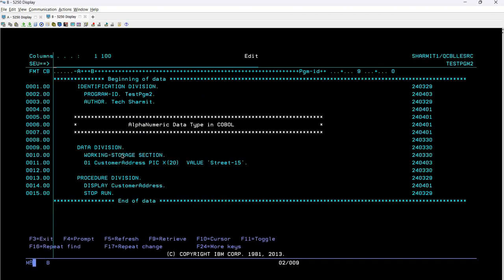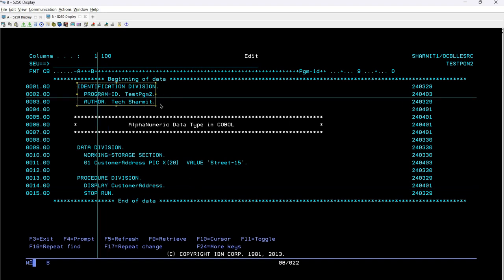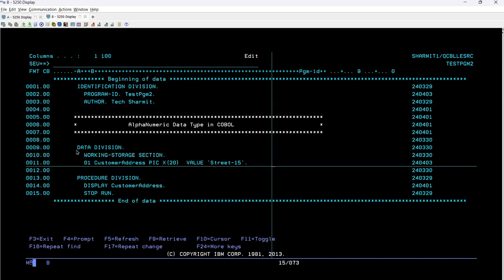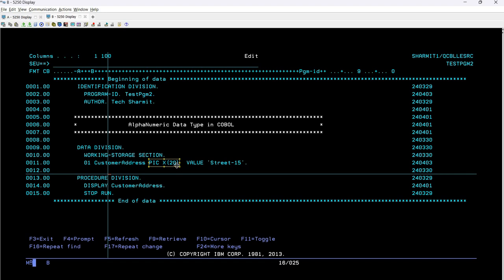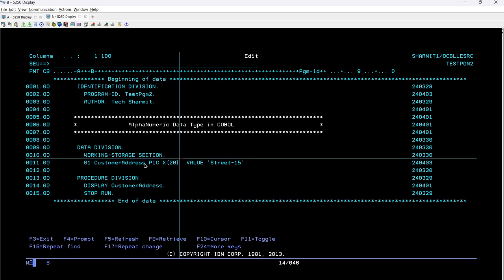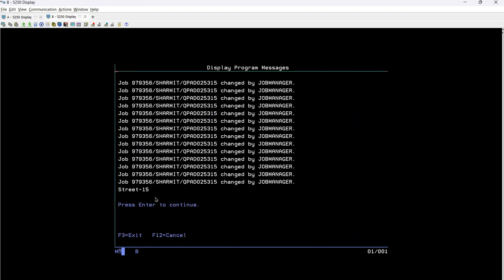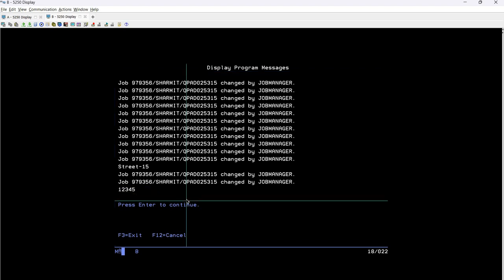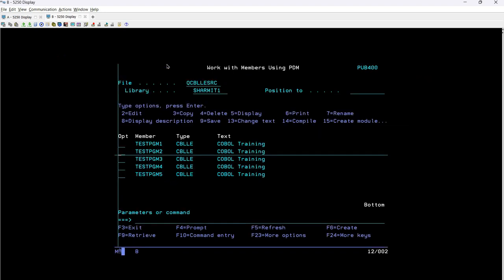Alphanumeric Data Types in COBOL | Cobol Training | Cobol programming | Cobol programming beginners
1. Alphanumeric Data type in Cobol training in english.
2. Data Division in Cobol training in english.
3. Level Number in Cobol training in english.
     01  Record description entry
        02 to 49  Group and Elementary items
 66  Rename Clause items
        77  Items which cannot be sub-divided
        88 Condition name entry
4. Picture Clause in Cobol training in english.
        Data type
               9  Numeric
               A Alphabetic
               X Alphanumeric
               V Implicit Decimal
               S  Sign
               P Assumed Decimal
        Sign
        Decimal point position
        Length
5. Value Clause in Cobol training in english.
6. Elementary items in Cobol training in english.
7. Group items in Cobol training in english.